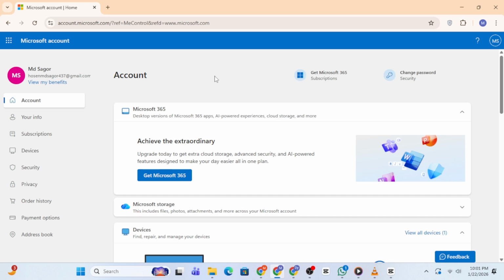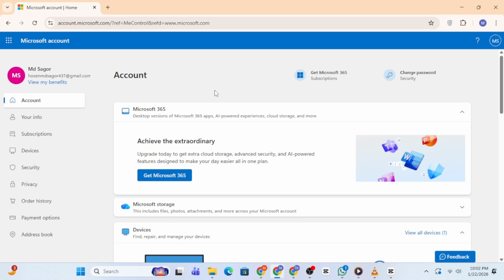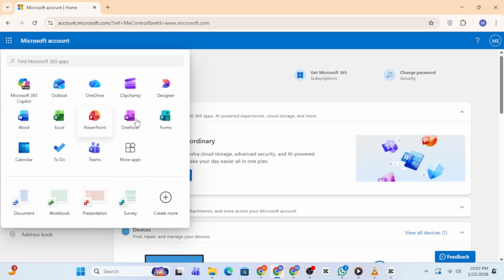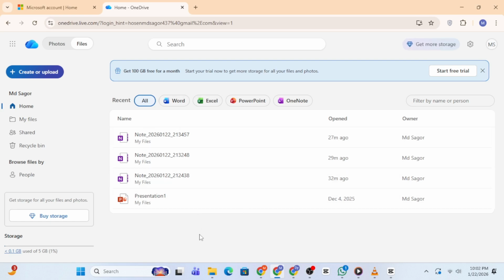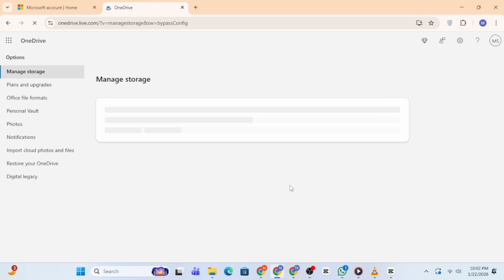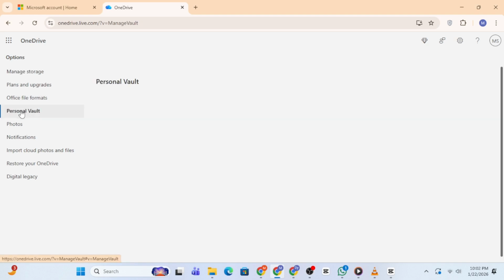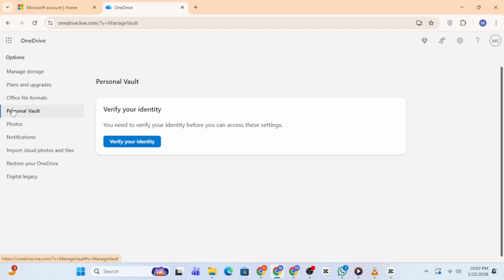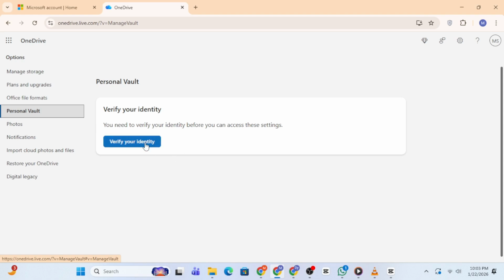How to Disable OneDrive Personal Vault – (2026) Step By Step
Learn how to disable OneDrive Personal Vault by adjusting OneDrive security settings, removing the vault feature, and managing protected files to simplify access and reduce extra authentication prompts while using OneDrive.